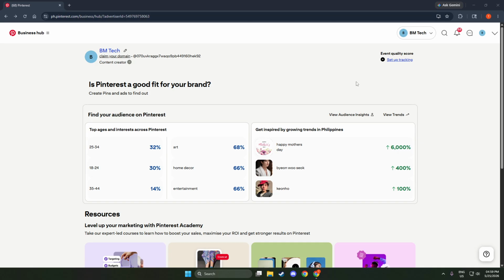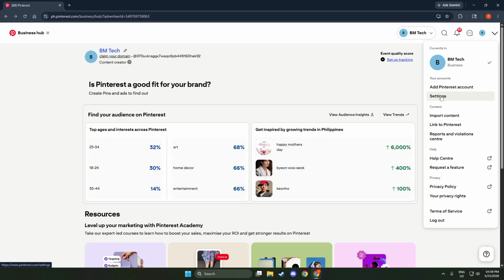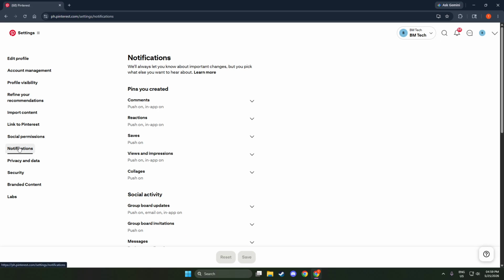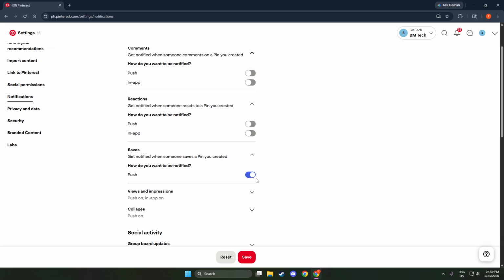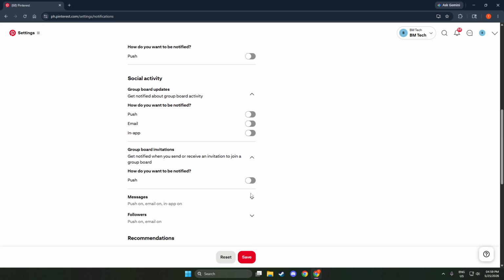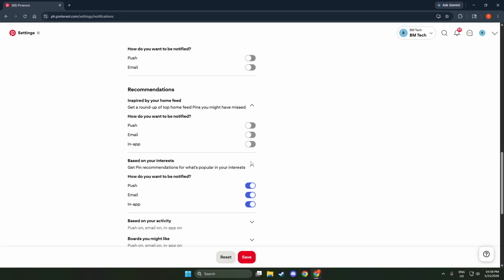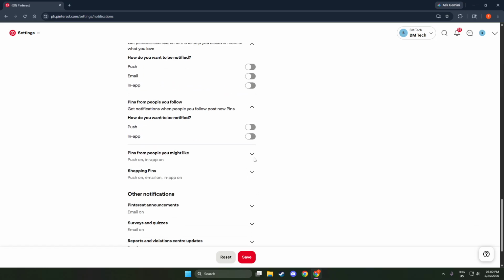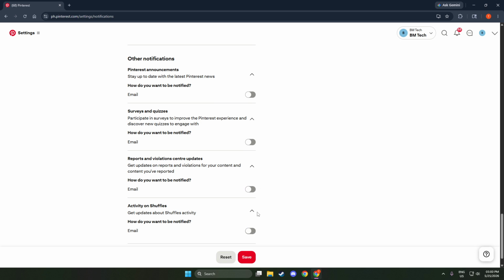How to Turn Off Notifications on Pinterest [2026 Full Guide]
How to Turn Off Notifications on Pinterest

In this video, we show you exactly how to turn off notifications on Pinterest. Managing notifications effectively is crucial for maintaining focus and ensuring that only important updates are highlighted in your experience.

Understanding your notification settings not only enhances your overall user experience but also allows for greater control over your engagement with the platform. We delve into how adjusting these settings can significantly reduce distractions and improve your workflow while using Pinterest.

Technical Specs:
Software: Pinterest; Feature: Notifications Management.